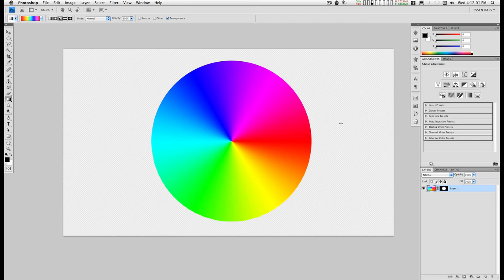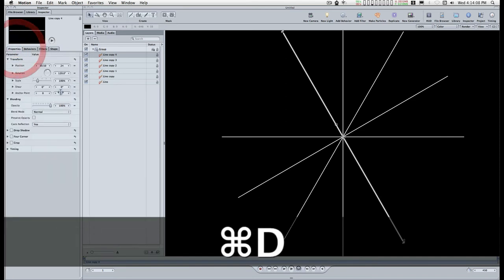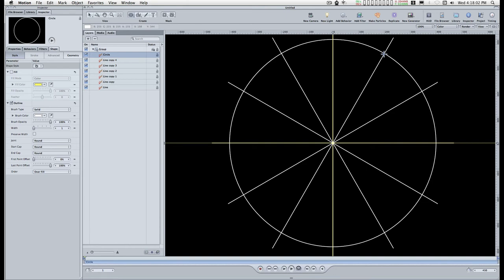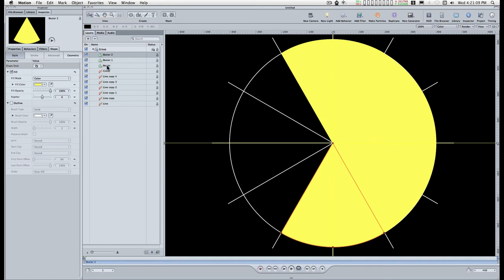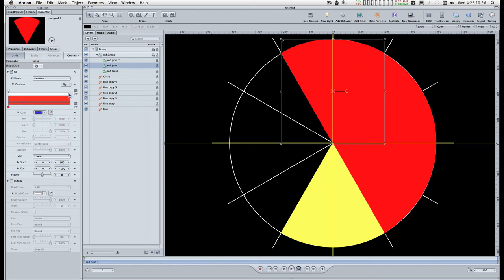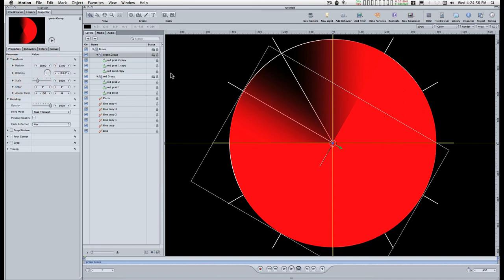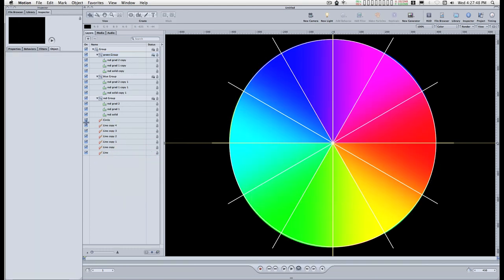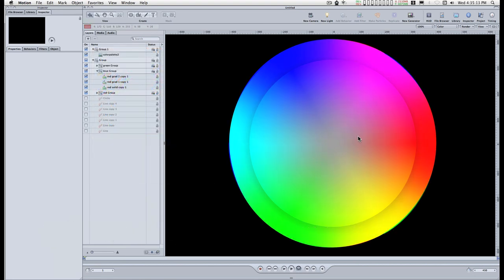Proof of concept: creating a Color Wheel from Three Primaries (RGB) in Apple Motion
I used Apple Motion to create this proof of concept for the RGB color model.